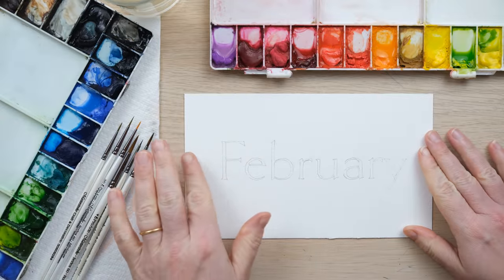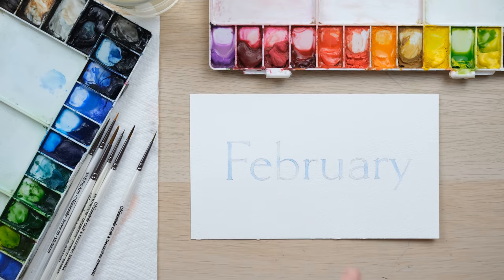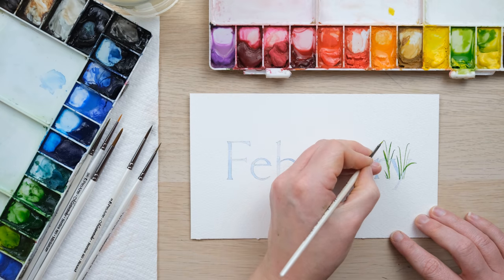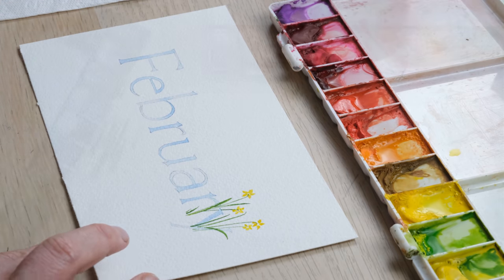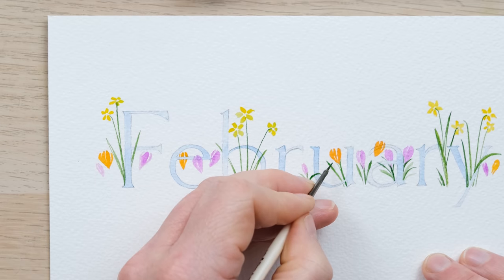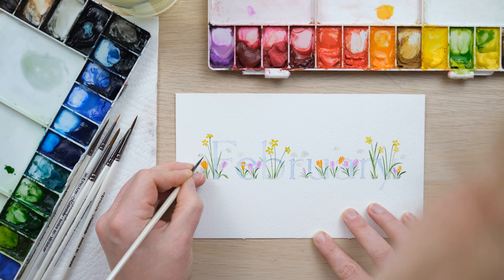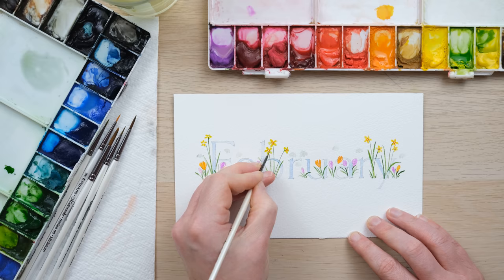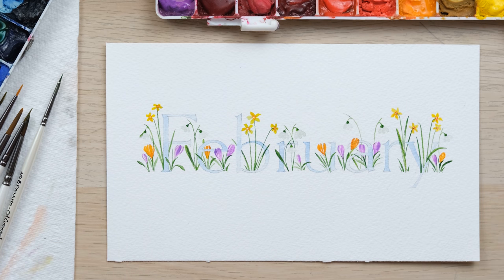February Floral Watercolour Word Art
It's time for another seasonal piece of Watercolour word art!

You can now buy the exact brushes I am using in my tutorials!

Birds, Bees and Blossoms

Etsy shop

Soundtrack composed by Taran Stormes Martino Paint: Winsor and Newton Artist Quality
You will also need some kitchen roll, a compass and a pencil

Cadmium Orange
Cobalt Violet
Prussian Blue
Cadmium Yellow
Sap Green
French Ultramarine Blue
Burnt Sienna
Paynes Grey